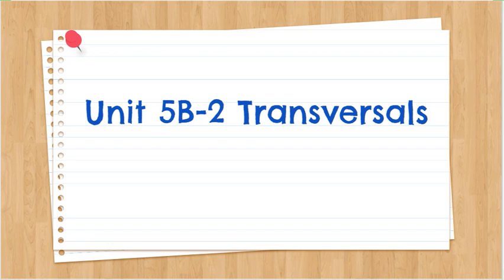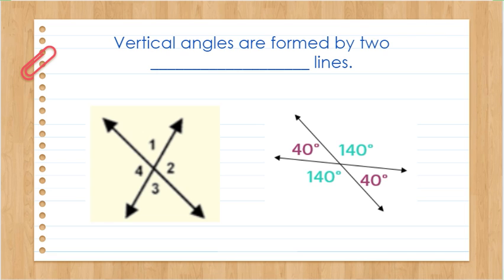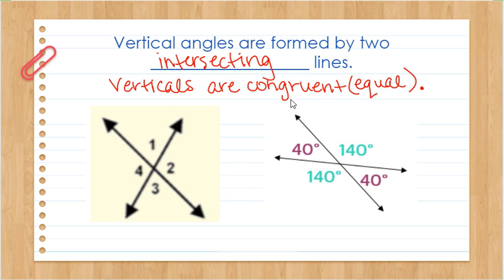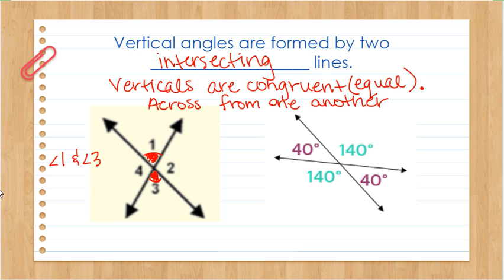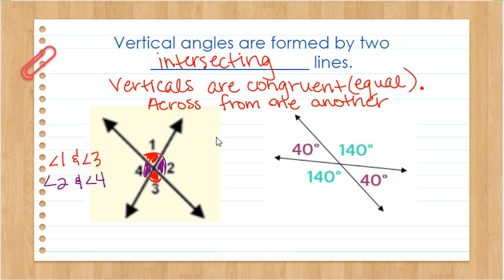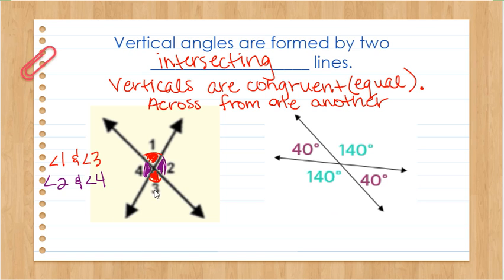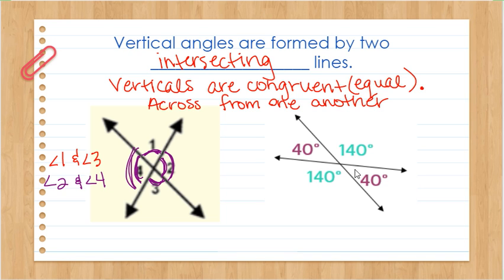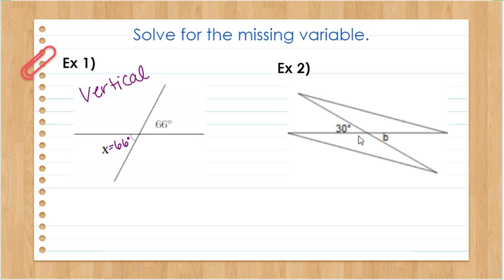Lesson 5B-2 - Video 1 for notes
Learn about vertical angles in this video.